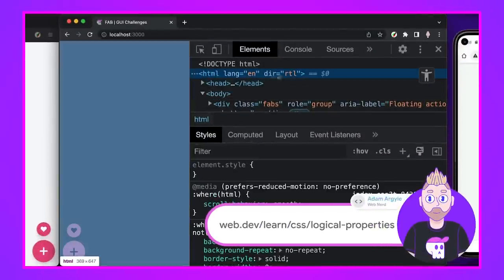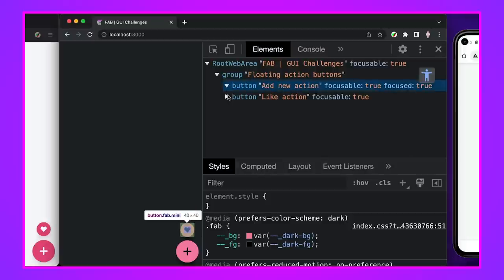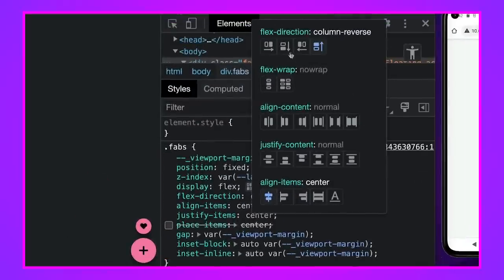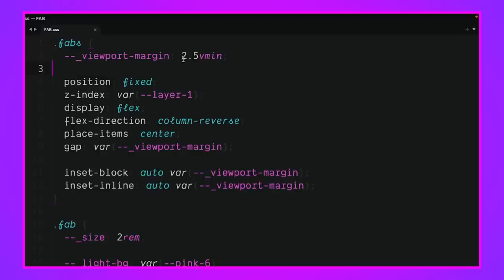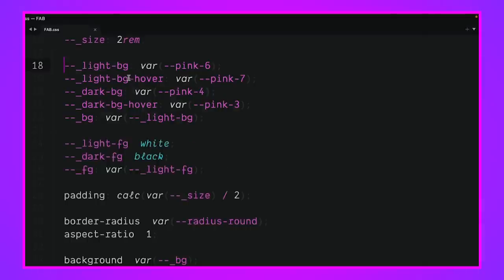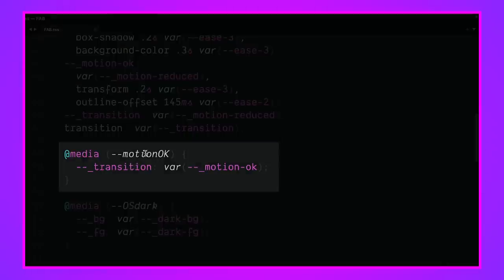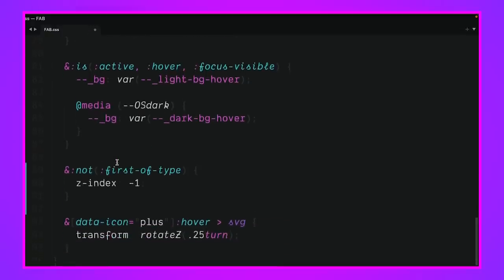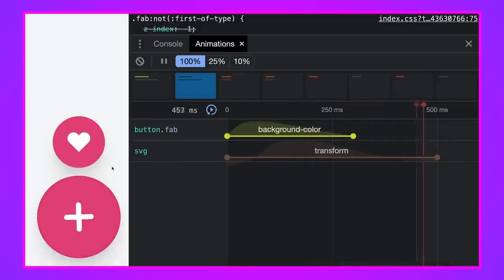Thinking on ways to solve FABs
In today's GUI Challenge, @AdamArgyleInk builds a couple of floating action buttons (FABs) and talks about the UX and CSS considerations for fixed position buttons on the web.

Chapters:
0:00 - Introduction
0:43 - Logical Properties
1:50 - Accessibility Tree
3:18 - FAB Group
4:41 - Focus Order vs Document Order
6:21 - .fabs CSS
7:16 - .fab CSS
12:54 - Animation
14:02 - Outro